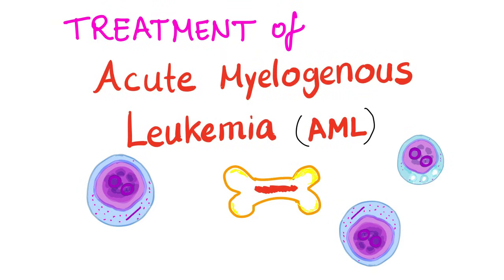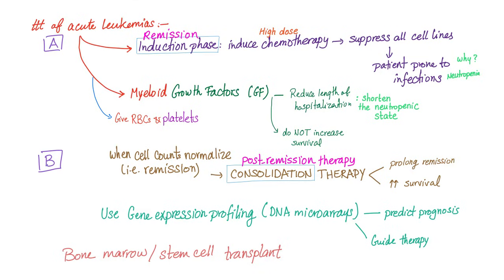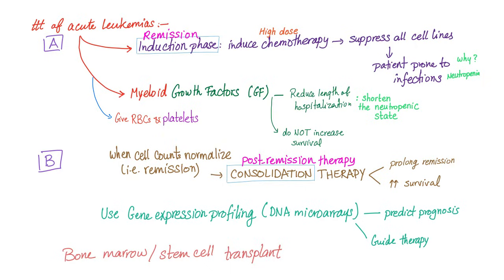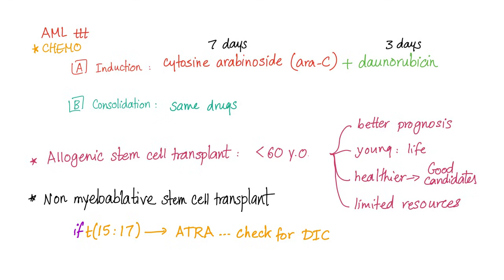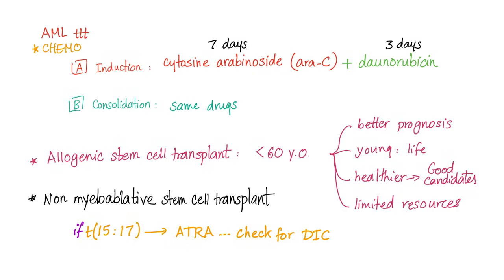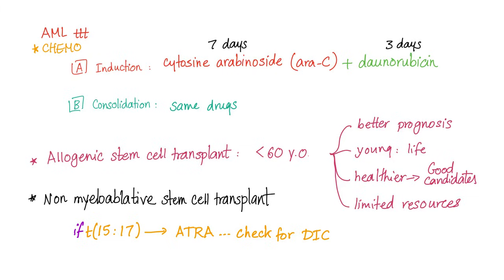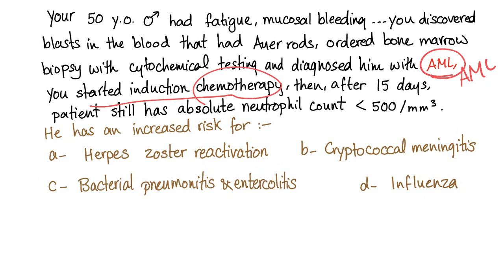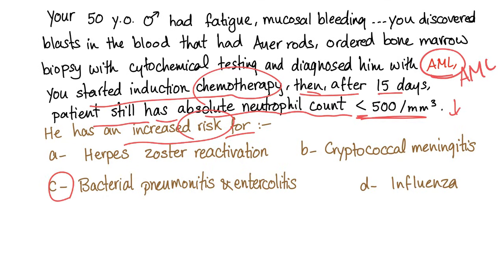Acute Myeloid Leukemia (AML) - Treatment - Hematology and Oncology Playlist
Acute Myeloid Leukemia (AML) - Auer Rods - Myeloperoxidase Positive - Hematology.
Acute Myelogenous Leukemia (AML) is a malignant neoplasm (cancer) of myeloid cell lineage (myeloblasts and monoblasts). It's a leukemia (cancer of the blood and the bone marrow). It affects patients between age 40 and age 60 for the most part. Risk factors for AML include Myelodysplastic syndrome (MDS), Benzene, Ionizing radiation exposure, alkylating agents, antineoplastic agents, aplastic anemia, paroxysmal nocturnal hemoglobinuria, and Fanconi anemia. Myeloblasts and/or monoblasts occupy more than 20% of the bone marrow. It can cause anemia, infections, and platelet clots. AML has many subtypes (e.g. M0, M1, M2, M3, M4, M5, M6, and M7). AML is diagnosed by being TdT negative, Myeloperoxidase (MPO) positive, and a hypercellular bone marrow (on bone marrow aspiration/ bone marrow biopsy).

AML = Acute Myeloid Leukemia (or Acute Myelogenous leukemia).

► Right Now! You can get access to all my hand-written hematology video notes (the notes that I use on my videos) on Patreon...There is a direct link through which you can view, download, print and enjoy!